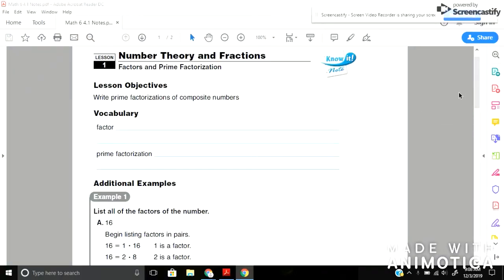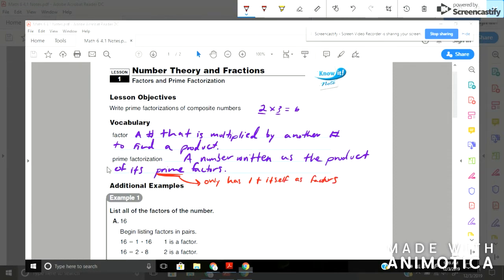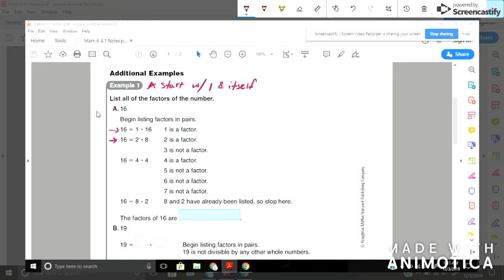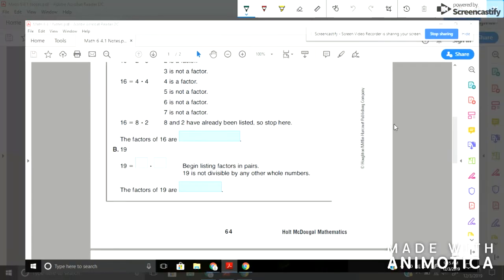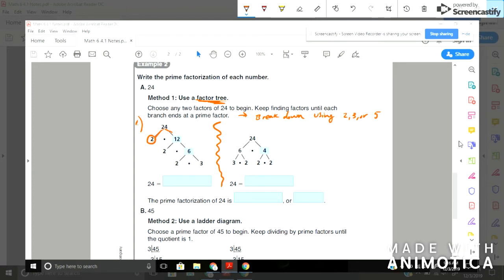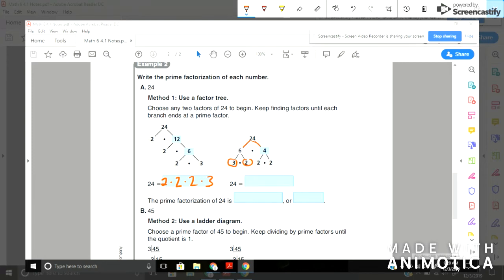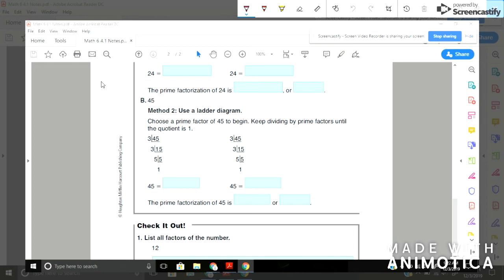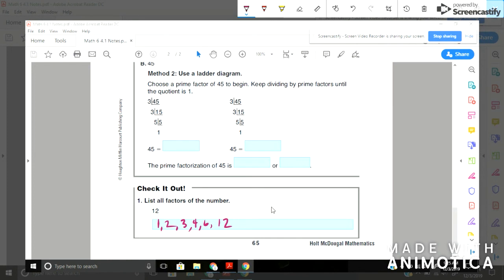Math 6 4.1 Notes